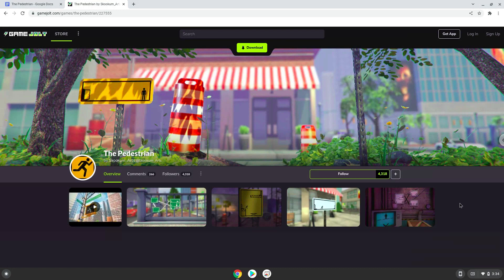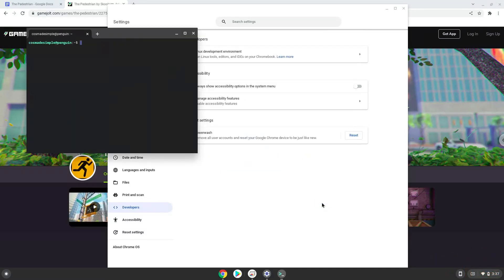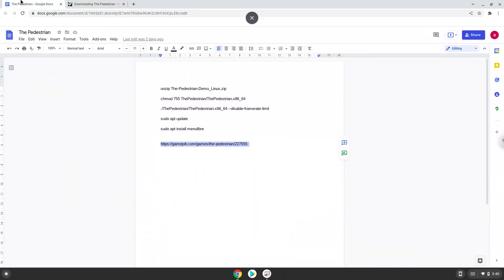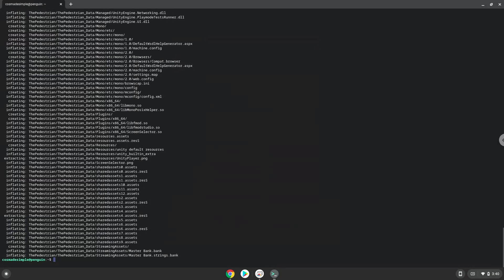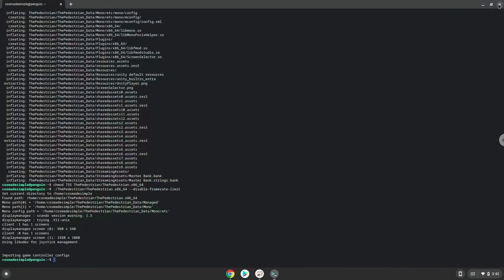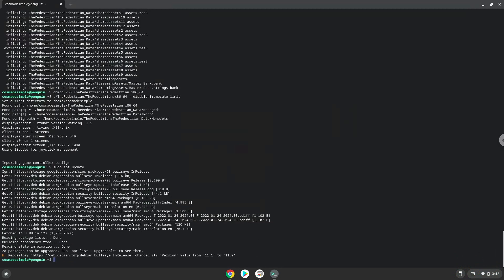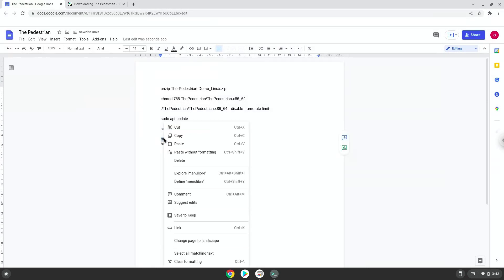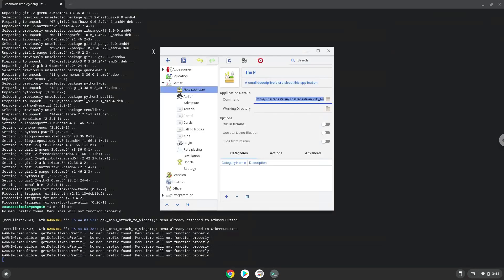How to install The Pedestrian on a Chromebook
In this video, we are looking at how to install The Pedestrian on a Chromebook.